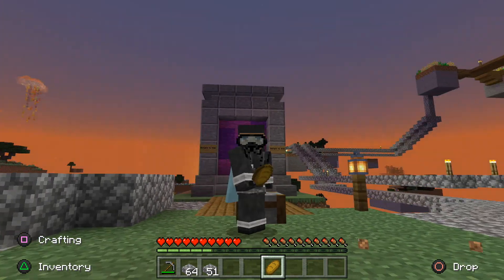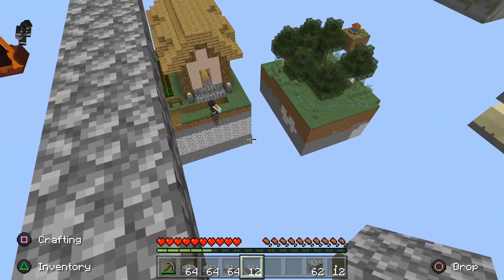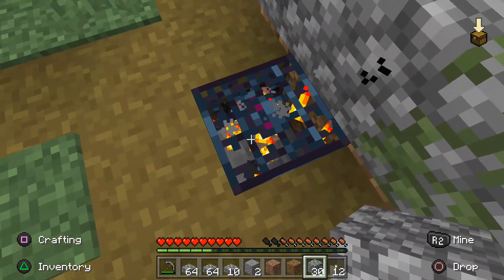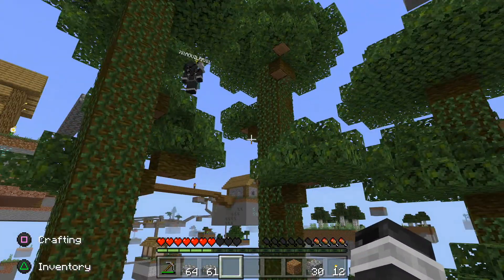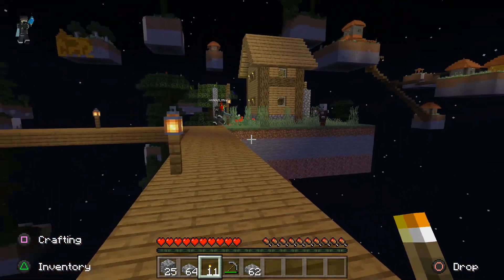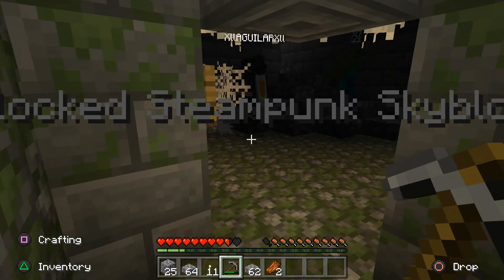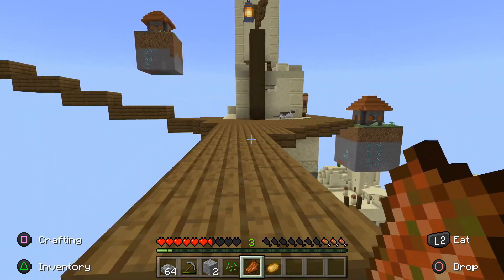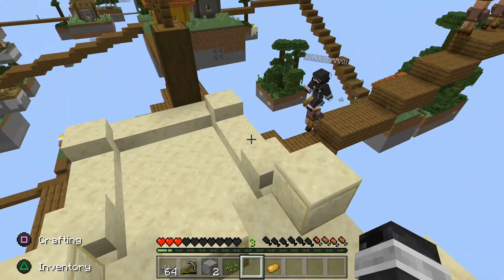Minecraft SkyBlock Updated Ep. 3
Welcome to Skyblock Updated! This map is made by Razzleberries on Minecraft Bedrock in the marketplace! Check it out. Join us as we adventure through this map and make our island special.

The Wave:)
This channel is mainly Minecraft content, I have a second channel for other gaming content. As my channels grow, I would like to upload more that I can enjoy. Join the wave! :)